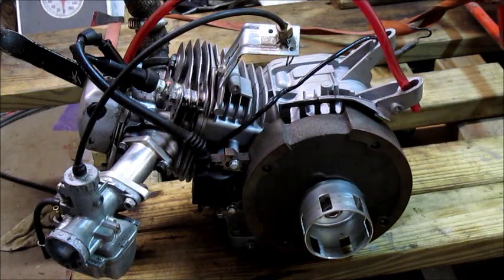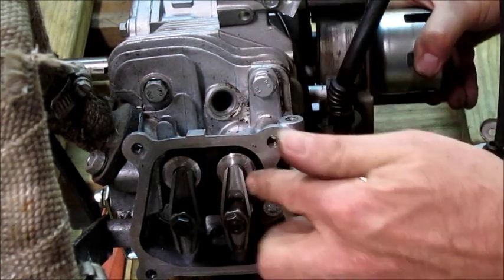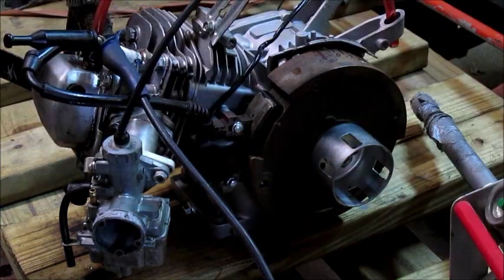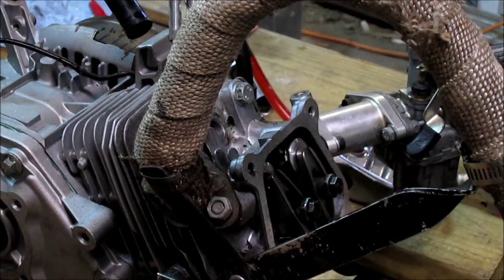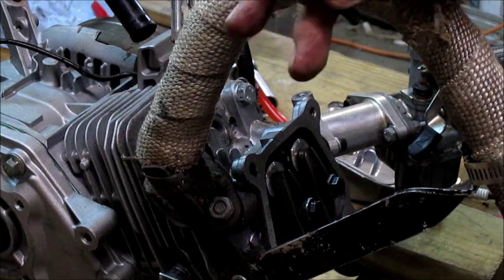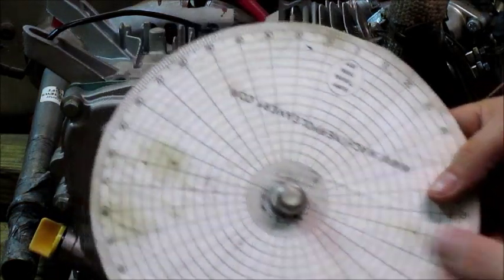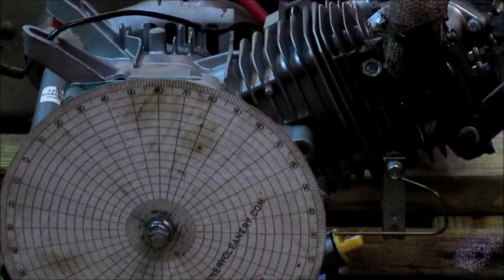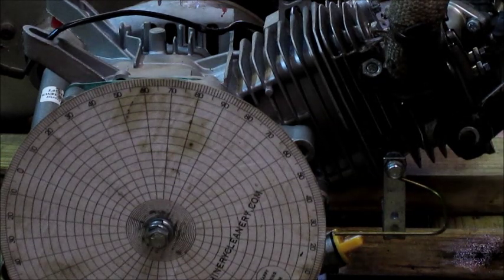Finding TDC (Top Dead center) and timing on a GX200 clone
This is a how-to video on finding top-dead-center (TDC) and how determine/set your timing. I am using a GX200 clone engine for the demonstration.